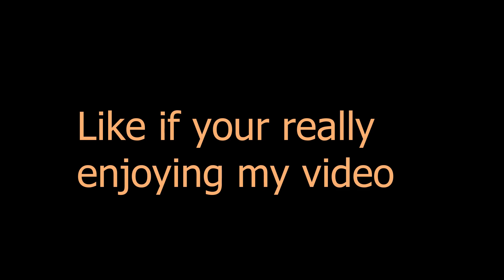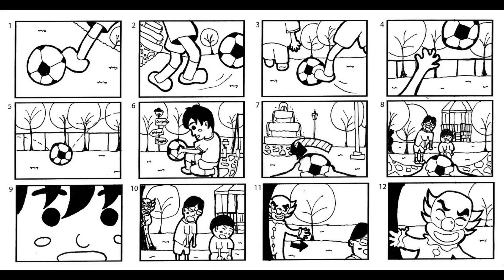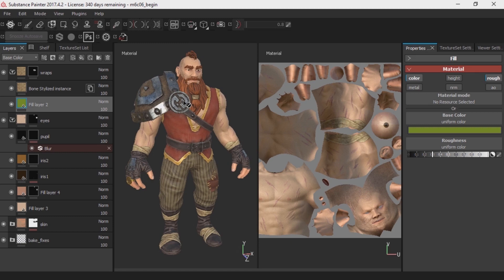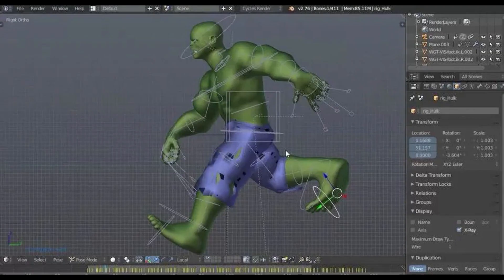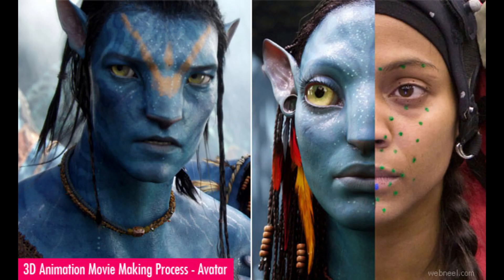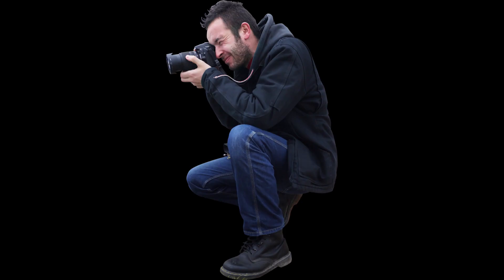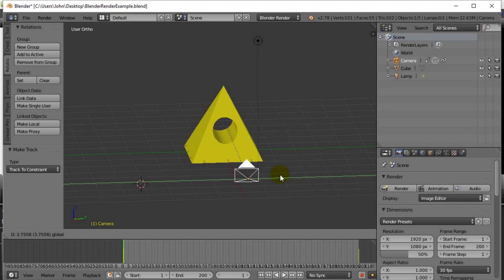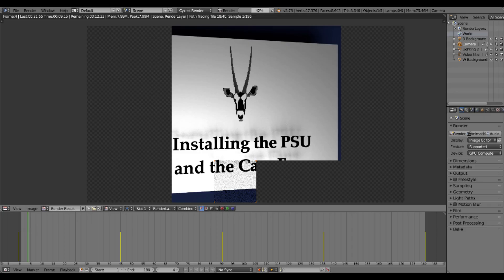11 steps to create a full animated movie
Guide How to create 3D Animated Film. Answer to How Animated  films are made or work flow in step by step tutorial. This is basic guide video for beginner that how to make 3D animated movie.
we will discuss these topics
1. What is 3d animation
2. important of 3d animation
3. general knowledge

4. steps to create animated movie